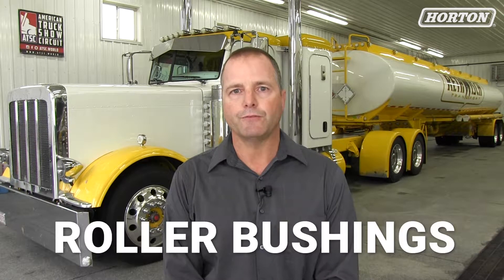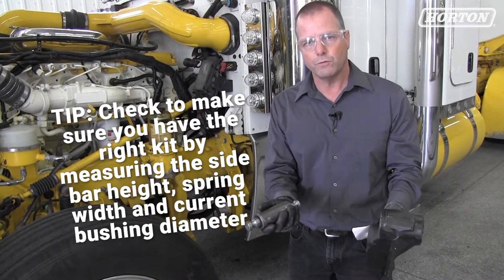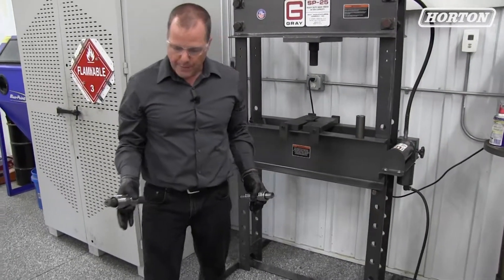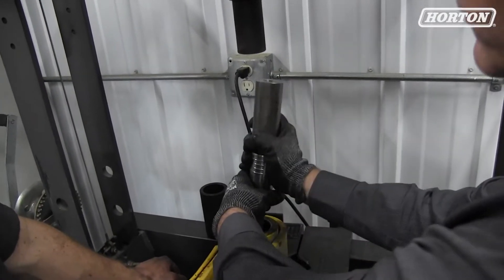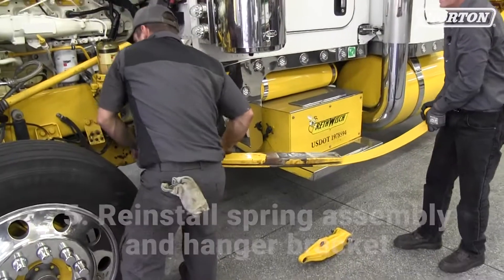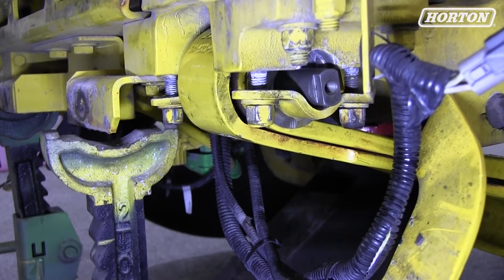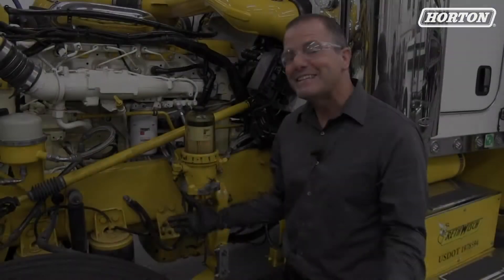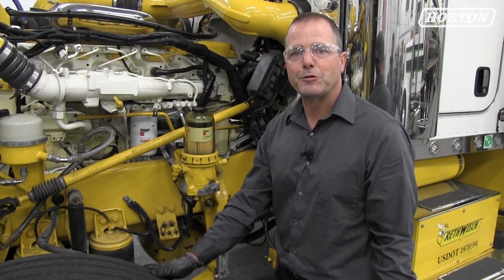How to replace elastomeric bushings with roller bushings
Front-axle pins and bushings are key components to any truck's suspension system. There are a variety of pin-bushing combos on the market today, but roller bushings are the most durable and effective solution.

Here's how to use them to replace elastomeric bushings. If the truck you're working on has threaded pins and bushings, you can find that tutorial